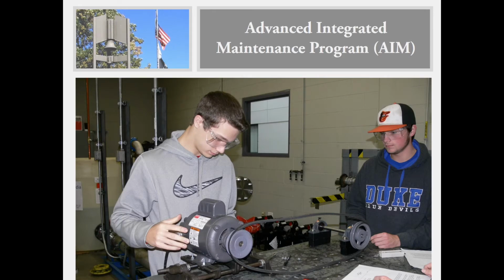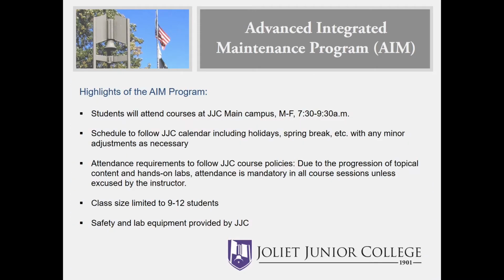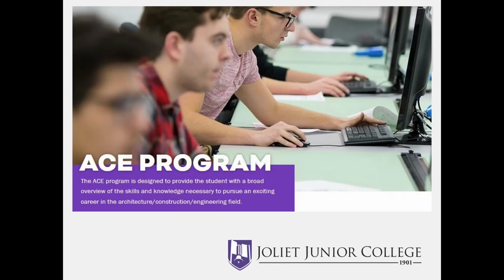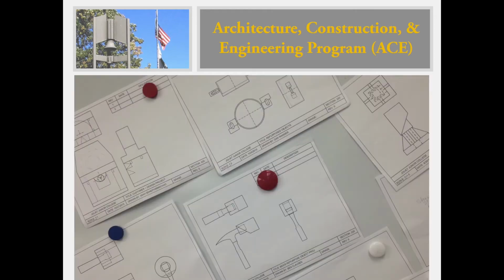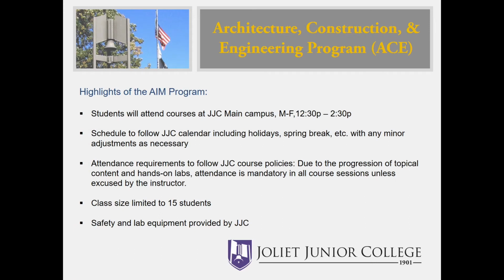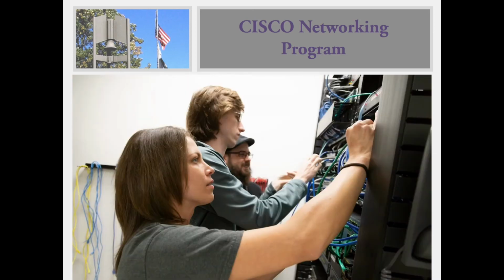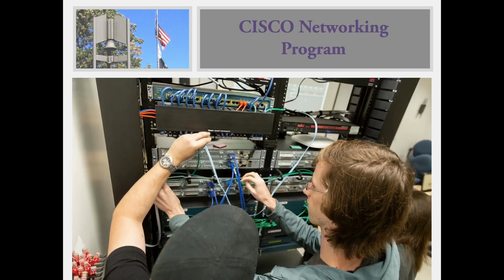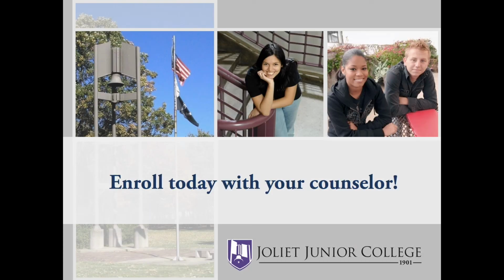Joliet Junior College Dual Enrollment Programs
There are three options to choose from: Advanced Integrated Maintenance (AIM), Architecture, Construction & Engineering (ACE) and CISCO Networking.